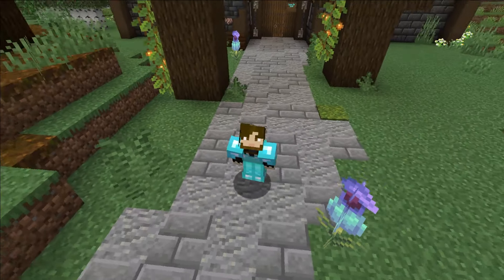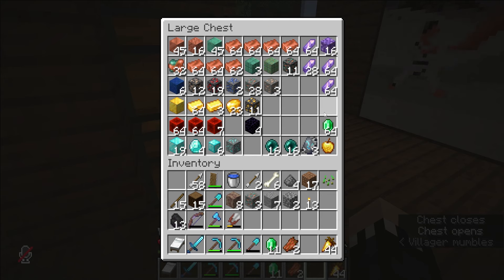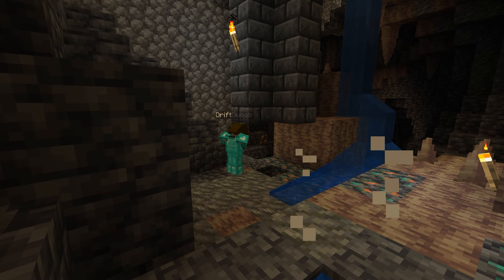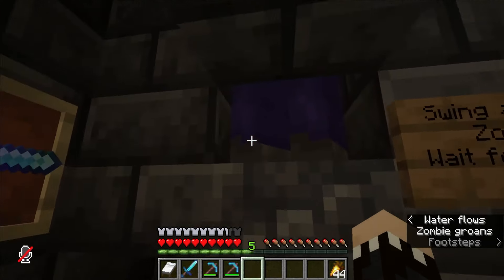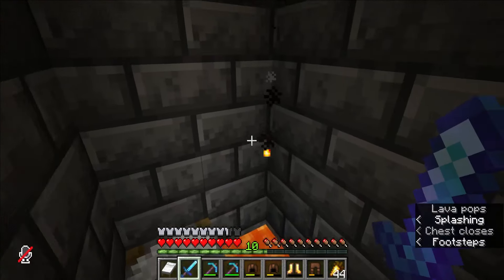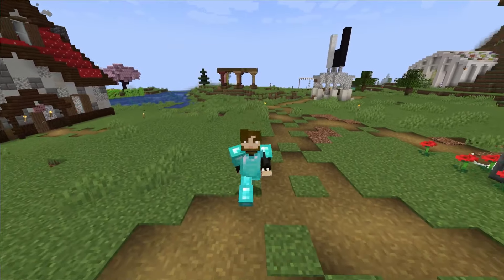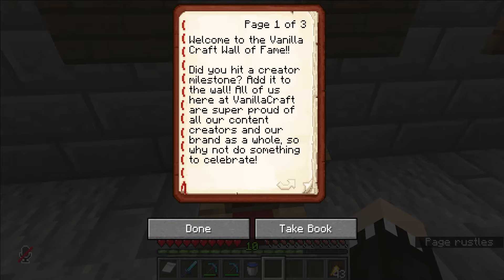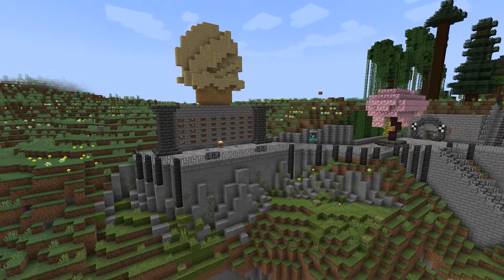Turning Zombies into Emeralds!! | Vanilla Craft | Minecraft Survival Let's Play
Welcome to Vanilla Craft! A server started by myself and the lovely DrasticDot! The idea of this server is to get back to the basics of just enjoying Minecraft with your friends! In todays video we are developing our Zombie Spawner to be the best XP Farm that we can! I will also show you how to turn that stinky rotten flesh into beautiful emeralds! We also buid a Wall of Fame of sorts to honor all the wonderful creators on the Vanilla Craft server!